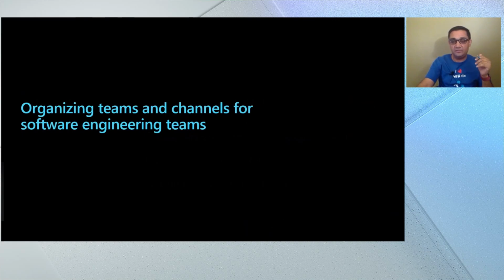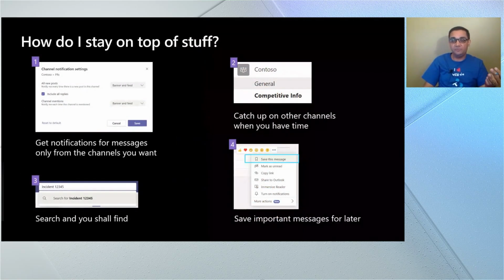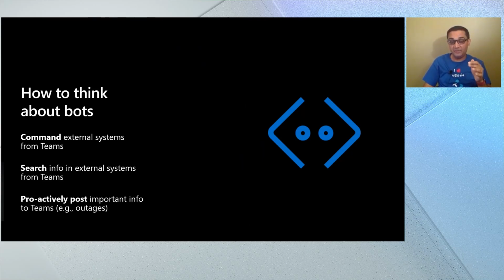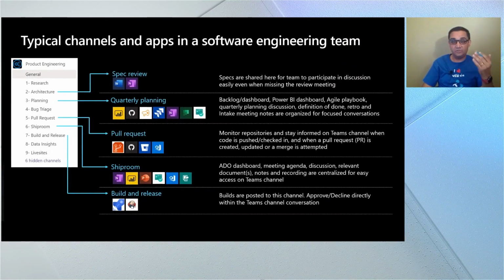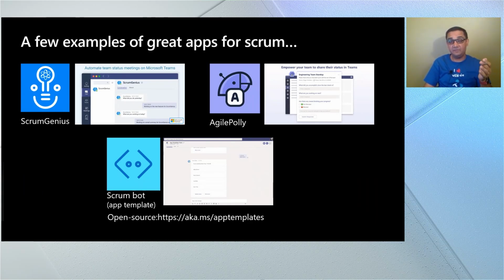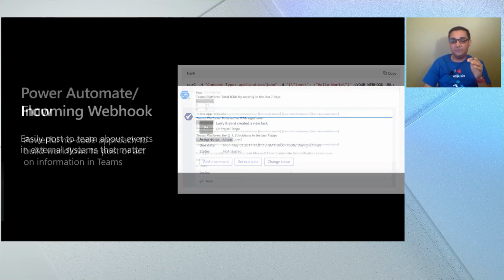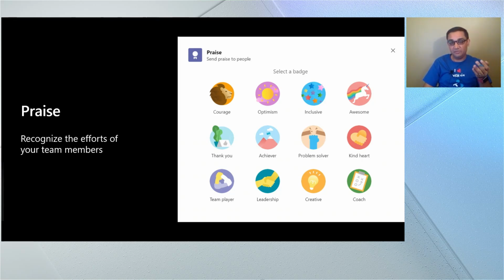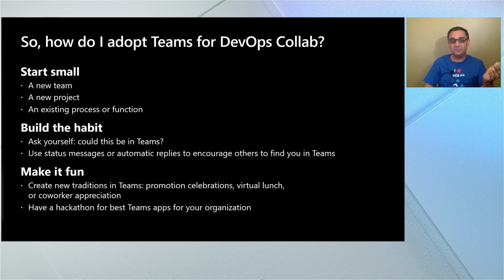Create devops workspaces in Microsoft Teams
See how you can leverage Microsoft Teams and apps to build a hub for your DevOps teams.